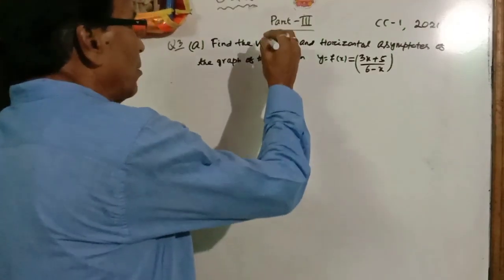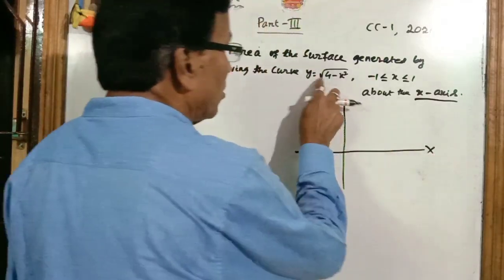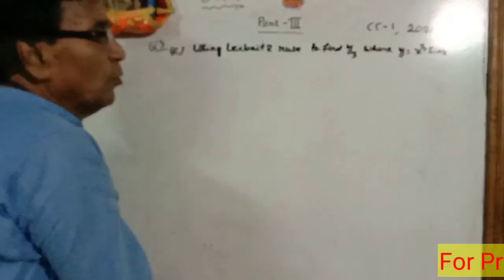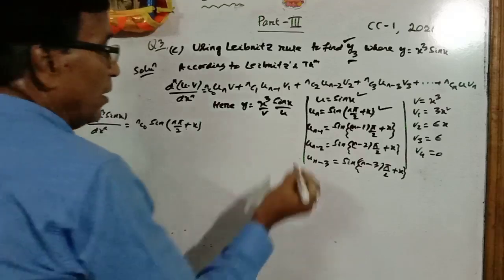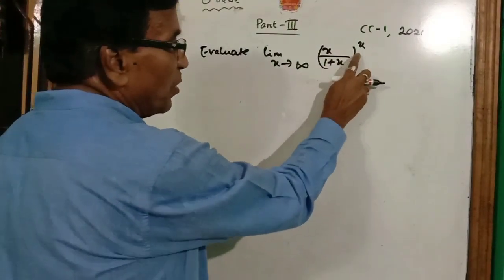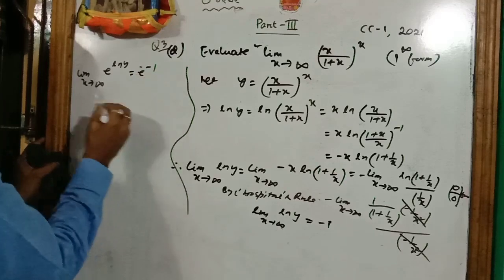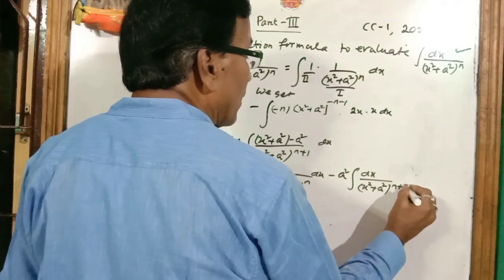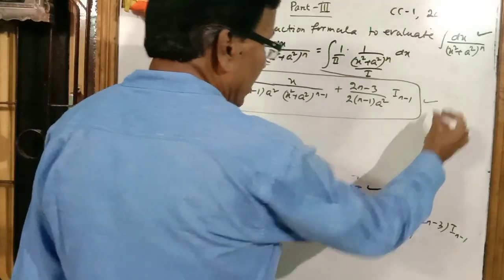Complete Solution of B.Sc Mathematics Hons (CC-1 2021)of F.M university(Part-3A) |1st Sem Math Hons.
In this video, i have explained part-3A of CC-1 MATH HONS Questions.